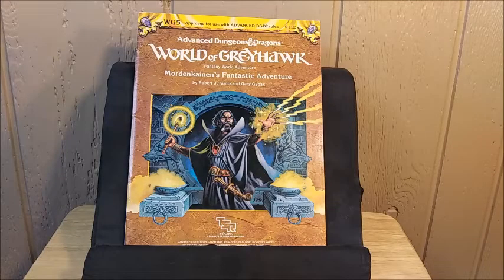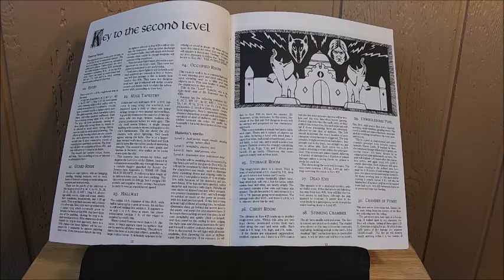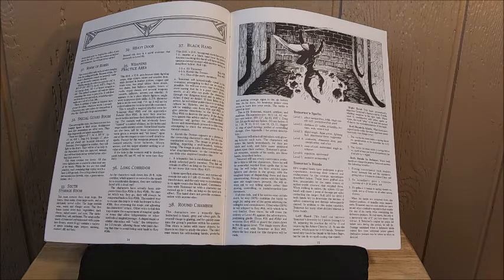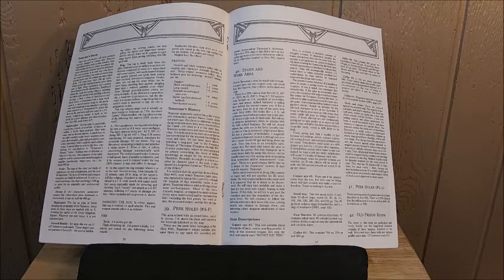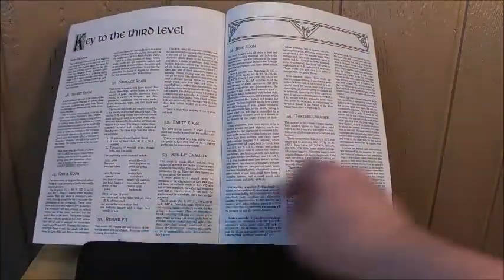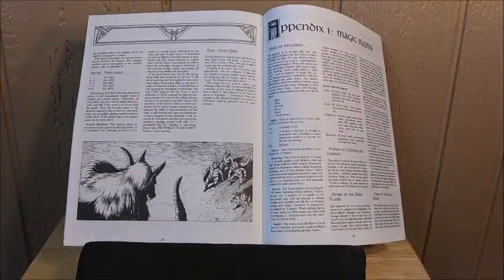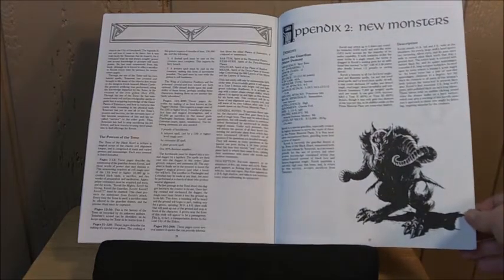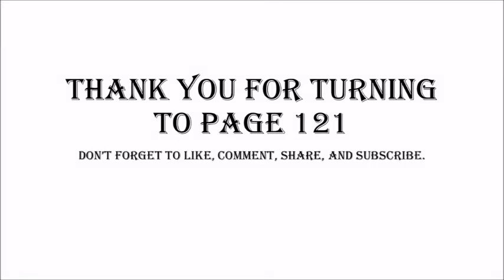WG5 Mordenkainen's Fantastic Adventure Part 2 AD&D Greyhawk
Part 2 of one of my favorite modules. Thank you.